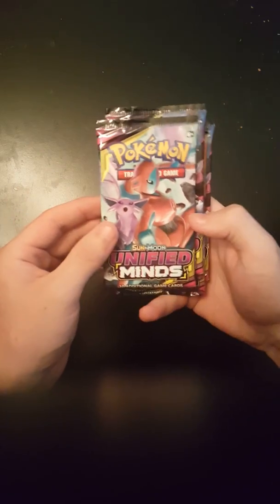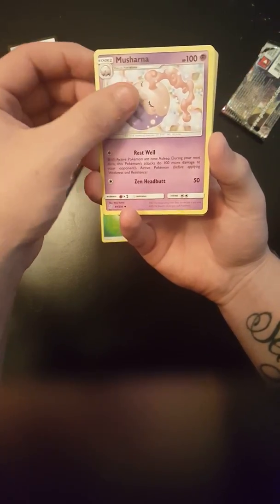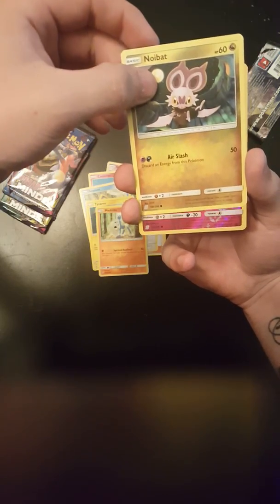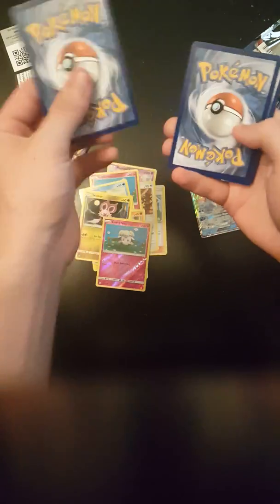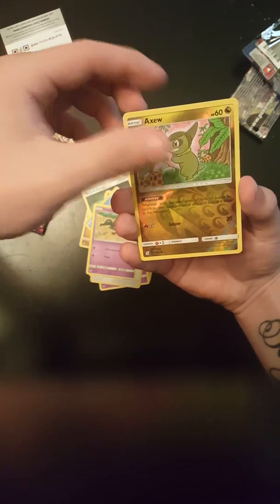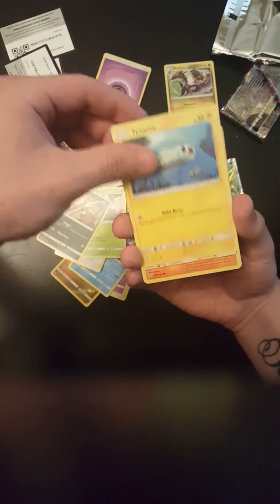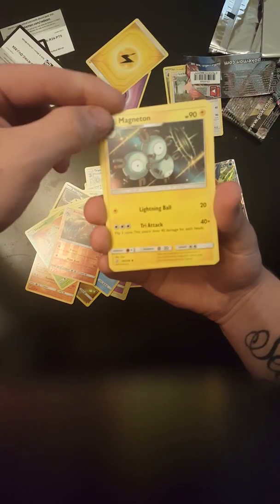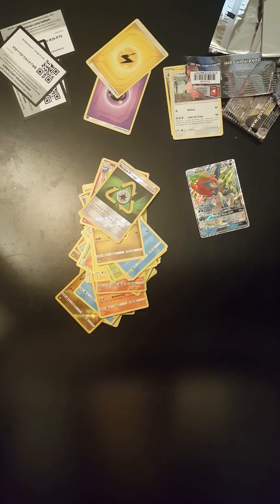4 Sun and Moon Unified Minds Pack Opening!